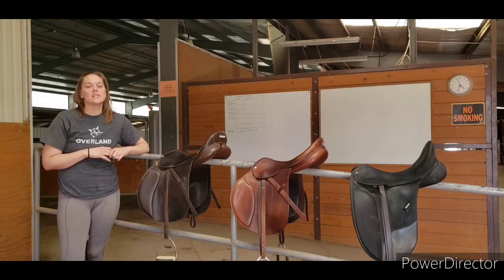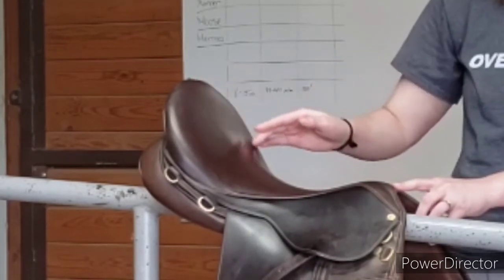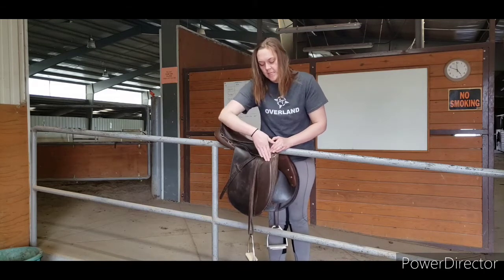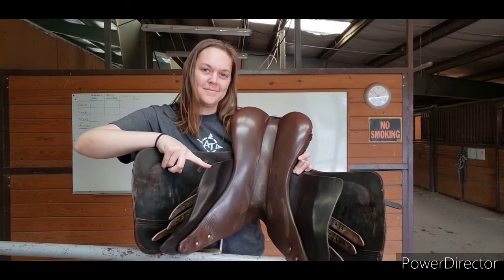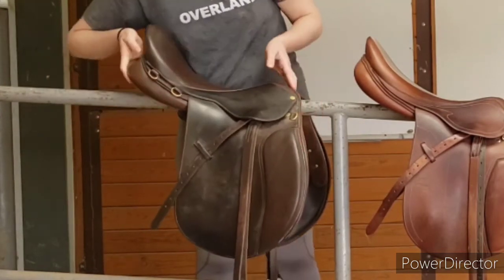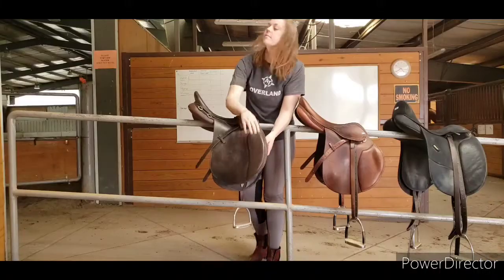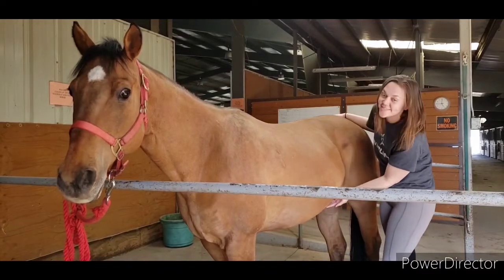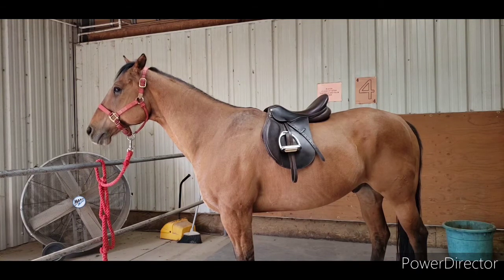How to Tack Up Your Horse English Part 1 of 5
Fourteenth in a series of online lessons from Sundance School of Riding for all aspects of horsemanship and equine related activities.

Located in the heart of Colorado horse country, we are an educational facility focused on the equine studies and various riding disciplines to enhance the relationship and bond between student and school horse. At Sundance School of Riding, our instructors focus on the entire well-being of horse and rider, by teaching the fundamentals of overall horse care to more advanced techniques of horseback riding, in hopes of one day our students being able to own and care for their own horses.

Thank you and follow us at:

ArvadaIndoorEquestrianCenter.com
Facebook: Arvada Indoor Equestrian Center